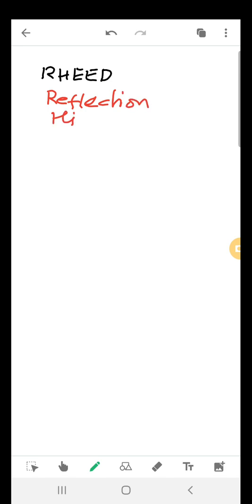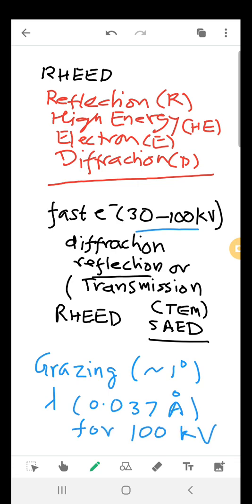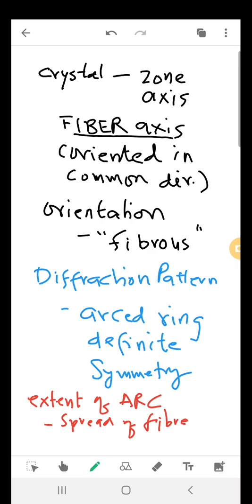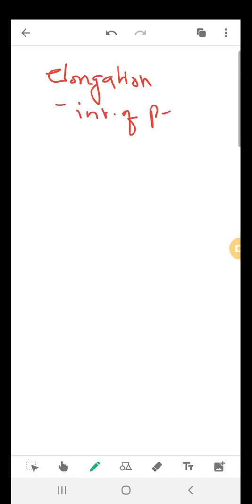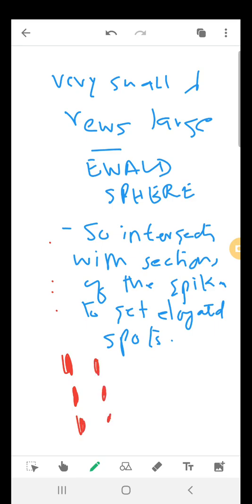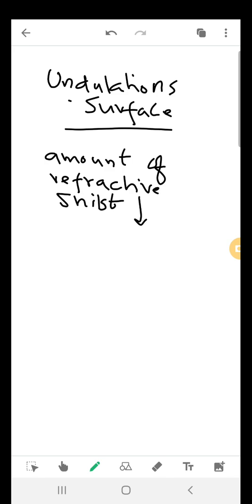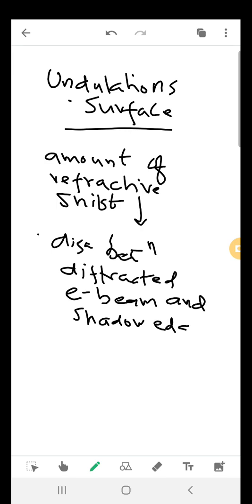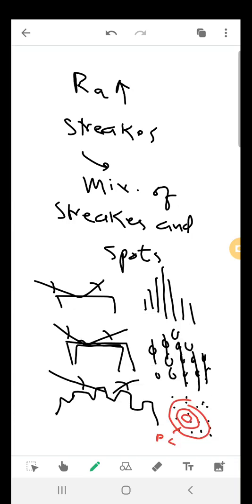69 RHEED surface smoothness